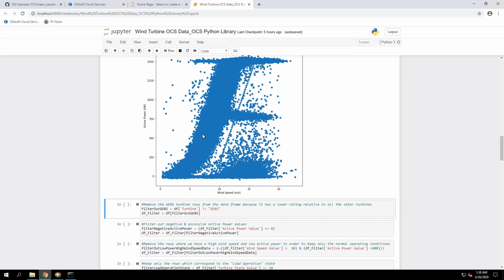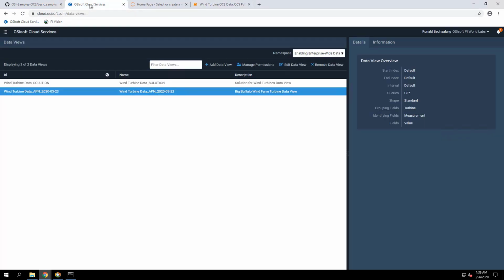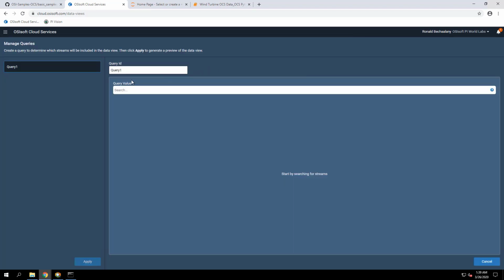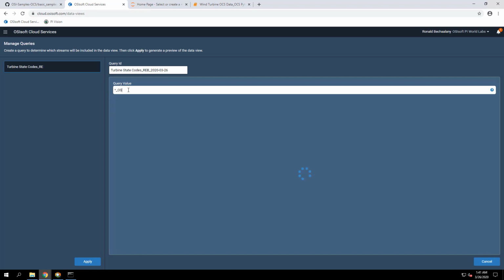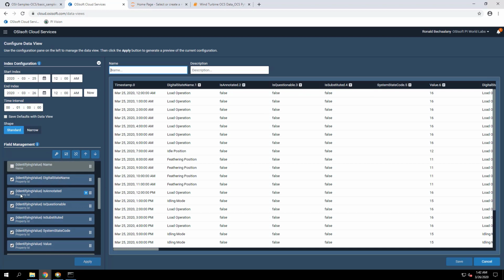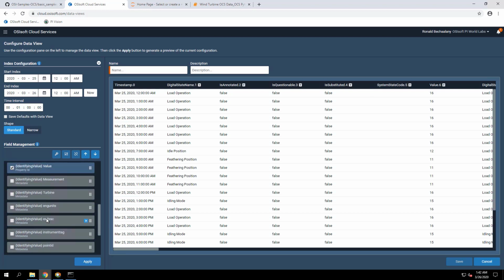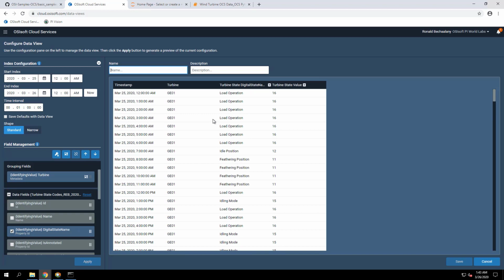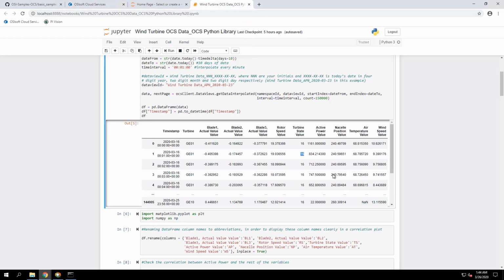Data science with OCS Dataviews - Create new data view for turbine states